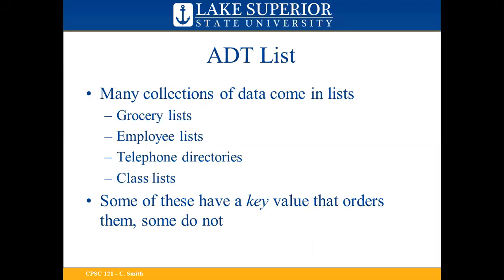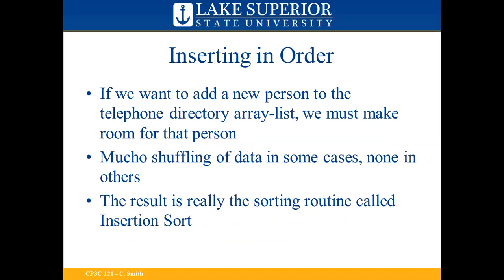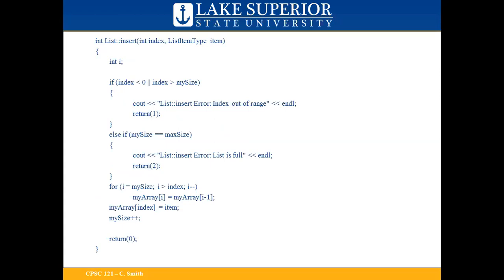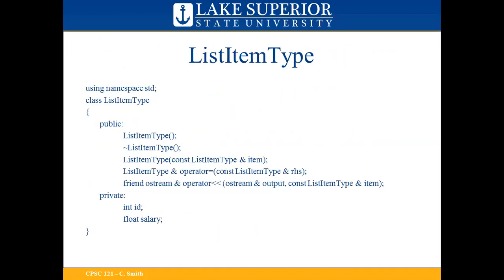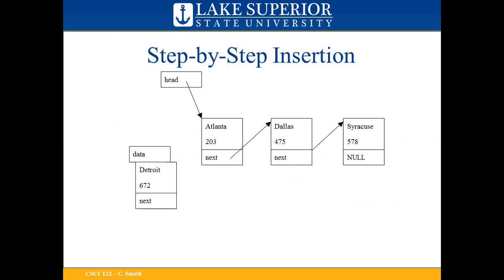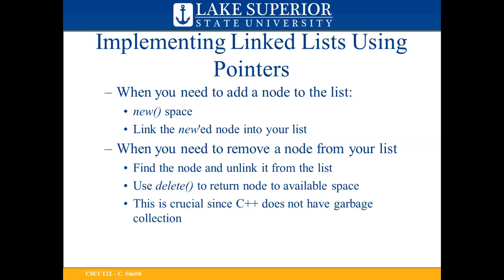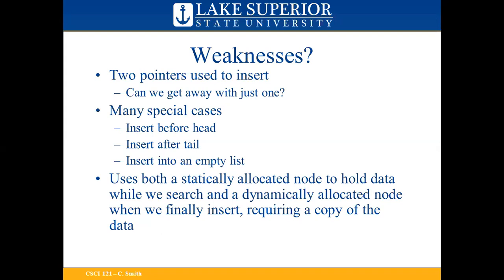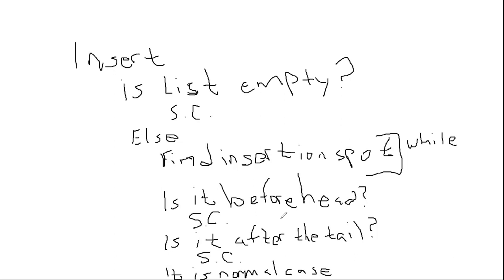Lecture 11 April 1